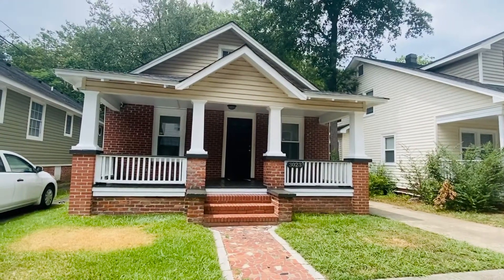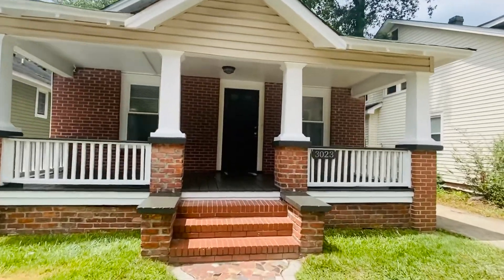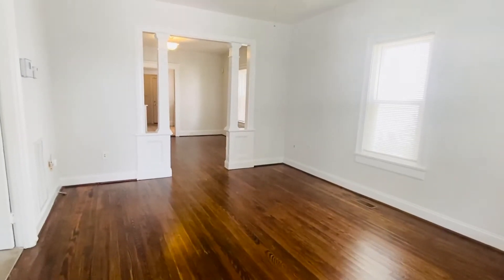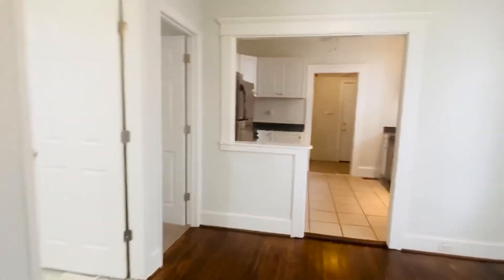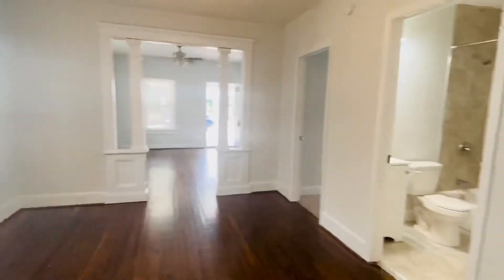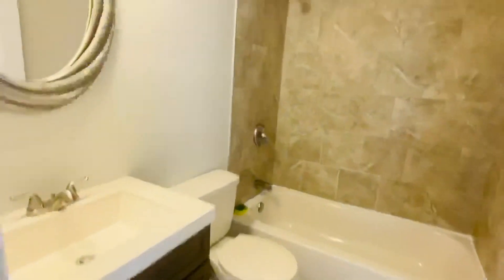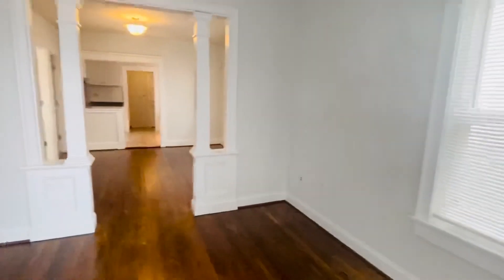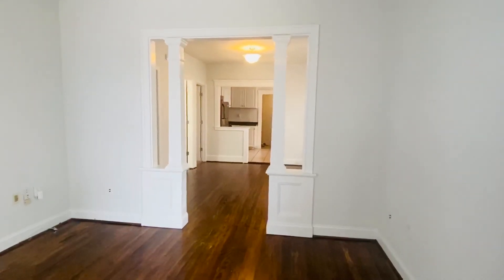3023 Vimy Ridge Norfolk VA FOR RENT by PMI Virginia